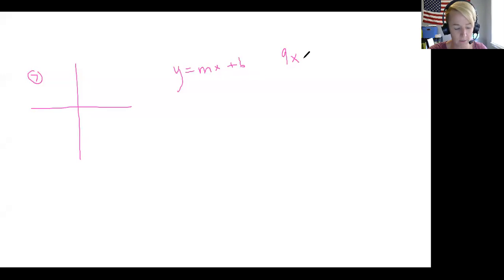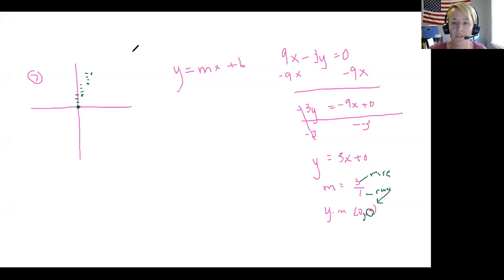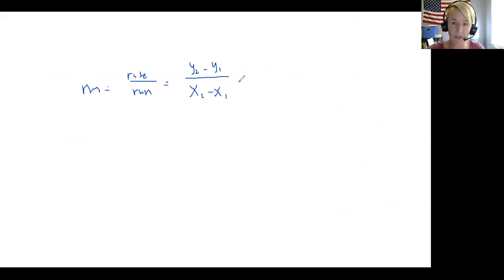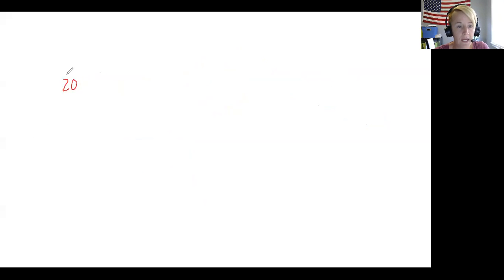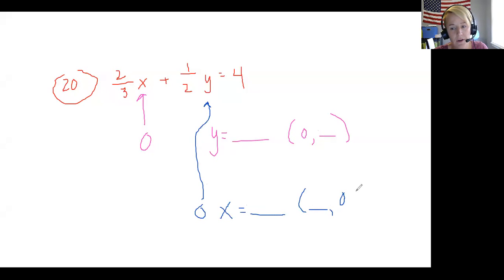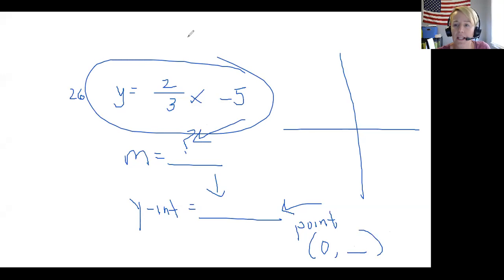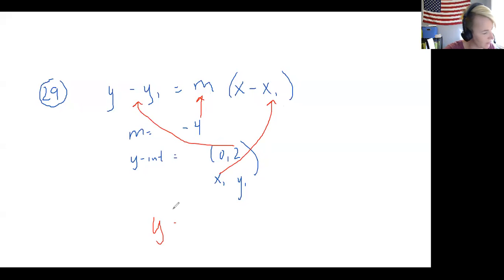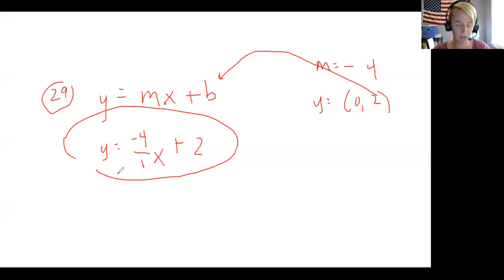Chapter 3 test part 1